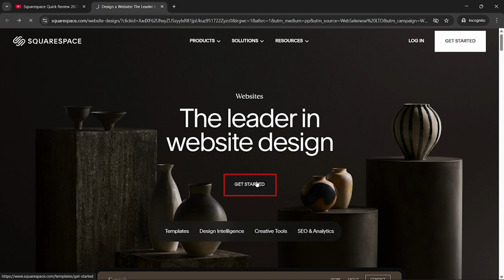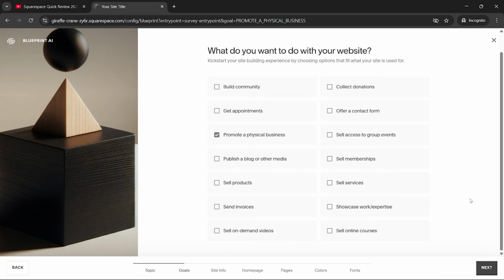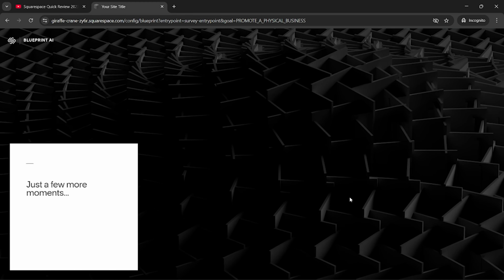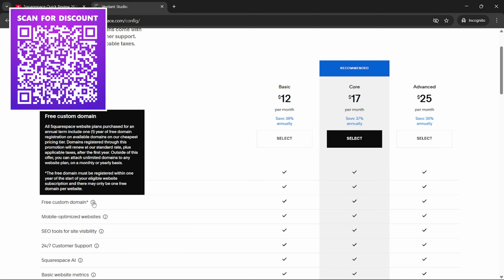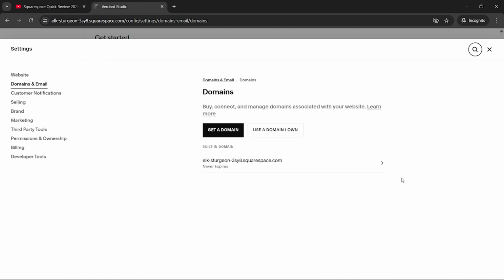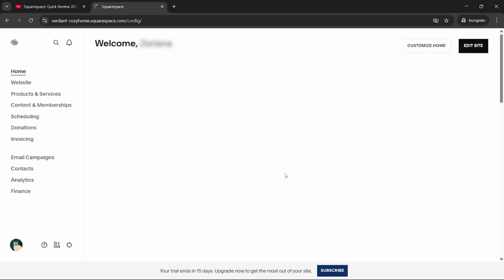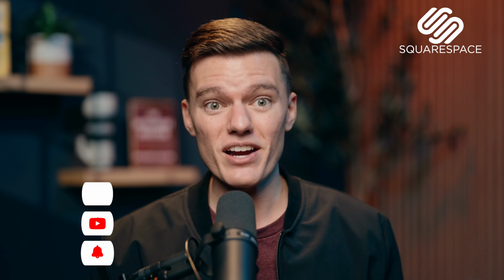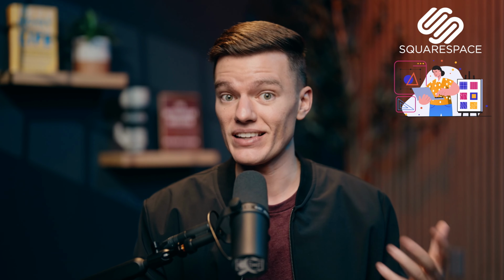How to Get a Free Domain With Squarespace (Don't Buy One Yet)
This step-by-step Squarespace tutorial explains how to get a free custom domain, connect it to your website automatically, and avoid common DNS and domain setup mistakes. It's designed for beginners building their first Squarespace website.

Thinking about buying a domain before building your website?

In many cases, Squarespace includes a free custom domain with eligible annual plans. This video explains how to claim your domain, connect it automatically, avoid manual DNS configuration, and publish your website without dealing with nameservers or complicated domain settings.

• How to get a free domain with Squarespace.
• When a free domain is included.
• How Squarespace connects your domain automatically.
• How to avoid DNS and nameserver mistakes.
• How to choose a good domain name for your business or website.

⏰ **Chapters**

00:00 Why Beginners Overpay for Domains
00:22 Why Buying Separately Creates Extra Work
01:17 Start Your Squarespace Website
01:30 Set Up Your Website
01:44 How the Free Domain Works
02:21 Search for Your Domain Name
02:41 Choose a Good Domain
03:21 Check That Your Domain Is Connected
04:04 Next Steps After Connecting Your Domain
04:23 Final Tips